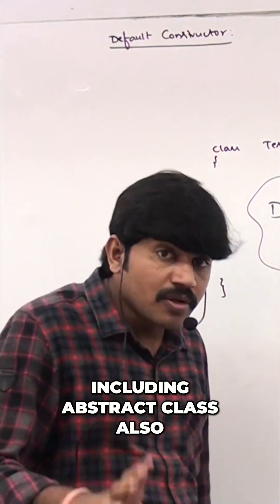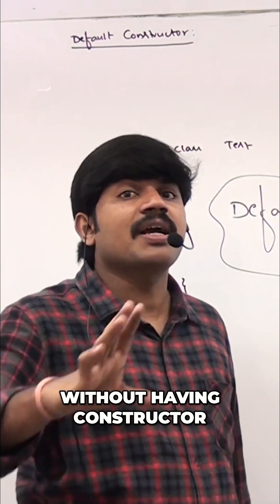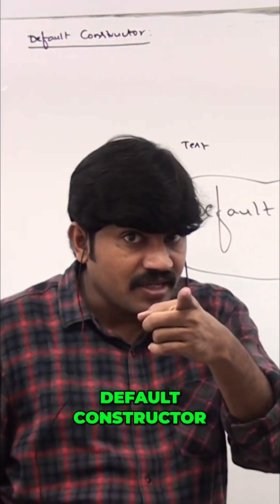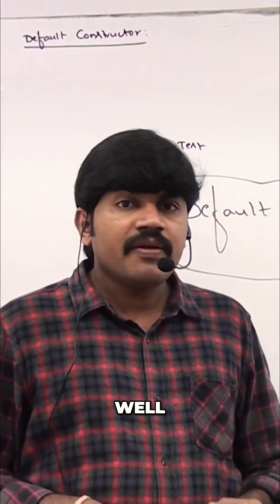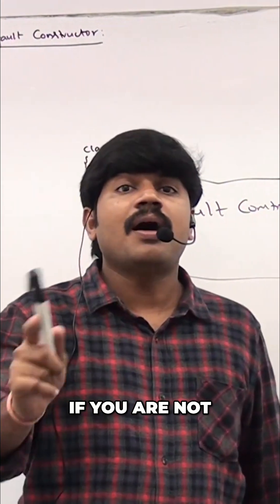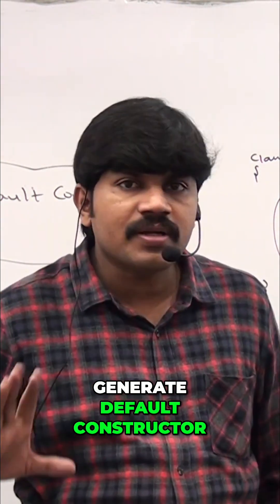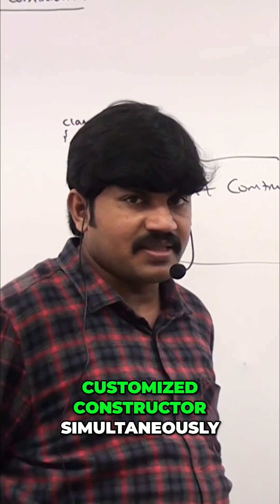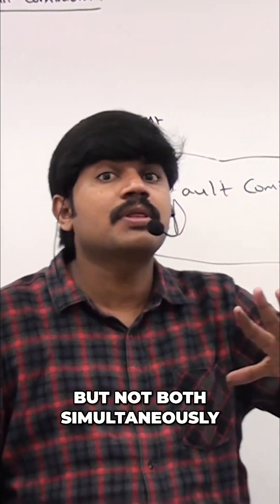Java Constructors: Default vs. Custom - Explained!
Every Java class, even abstract ones, includes a constructor, either default or custom. The compiler creates a default constructor if you don't define one yourself. Learn the nuances!